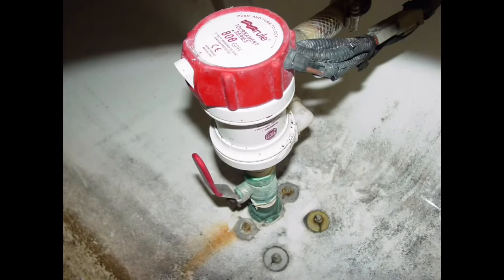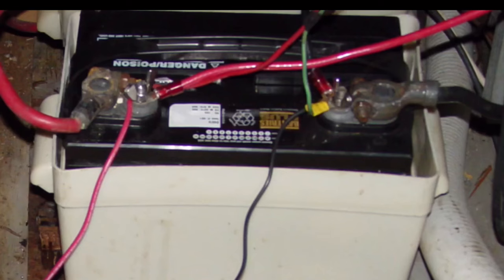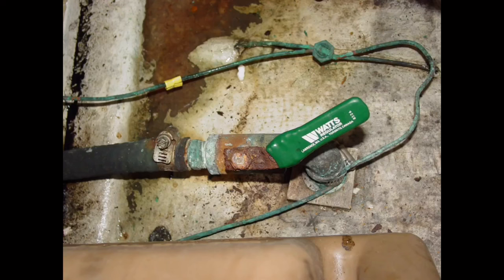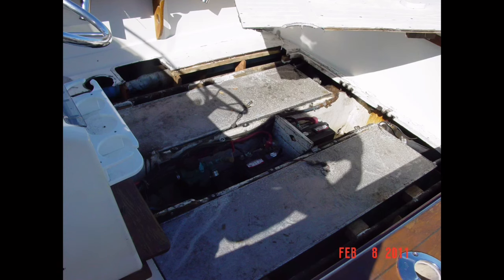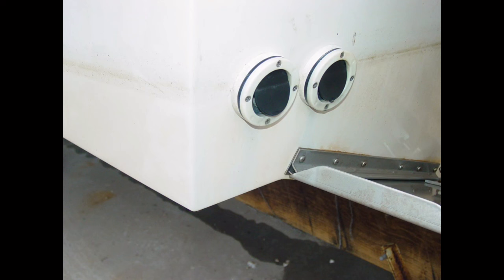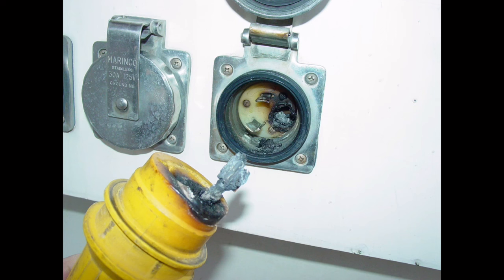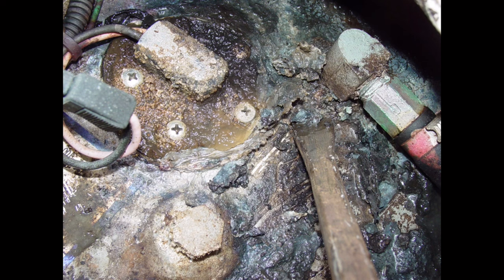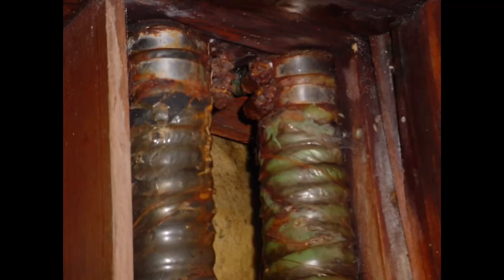Capt Frank’s Sea Chest Of Horrors (Episodes 11 through 15): Bad things on boats and why they’re bad!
Bad things happen on boats and here’s proof! Take a look at these photos of bad things I’ve found while surveying boats, as I discuss what’s wrong with them and why!
By request, this is the third of a series combining multiple episodes of my popular
"Sea Chest Of Horrors" videos.

Hi! I’m Capt Frank Lanier, a SAMS Accredited Marine Surveyor with over 40 years of experience in the maritime and diving industry.
I’m also an author, public speaker, and multiple award-winning journalist.
My articles on boat repair, maintenance, seamanship, marine electronics and consumer reports appear regularly in numerous marine publications worldwide, such as BoatUS Magazine, Practical Sailor Magazine, Lakeland Boating Magazine, Southern Boating Magazine SEA Magazine, Boating World, and Australian Yachting.

To see videos of other awesome things I do, from travel and overland camping to cooking and vintage antique restoration projects, please visit my other YouTube channel “Adventures with Capt Frank Lanier” @AdventureswithCaptFrank